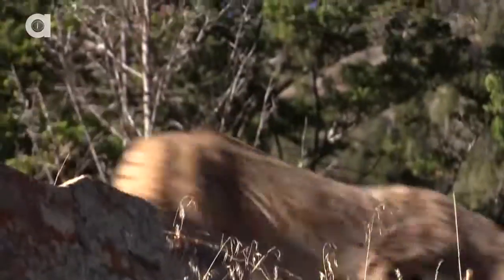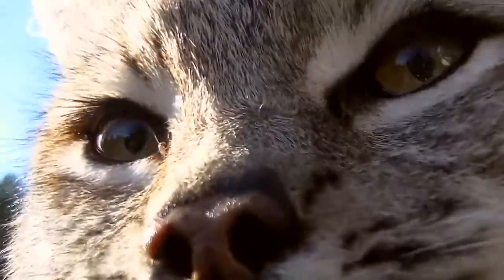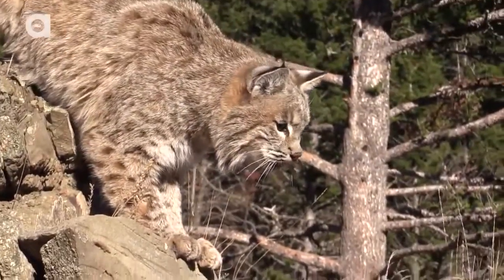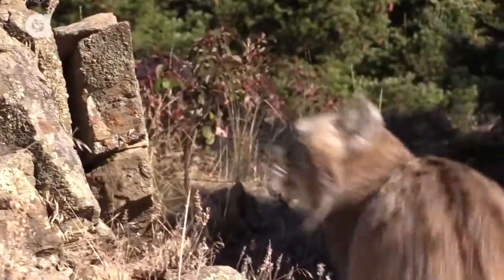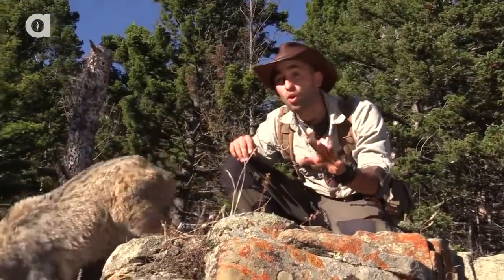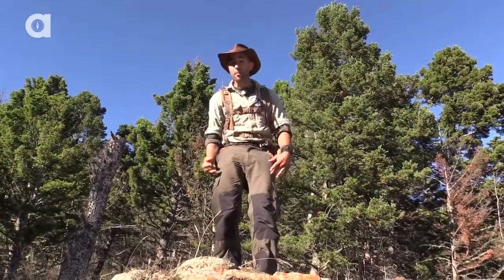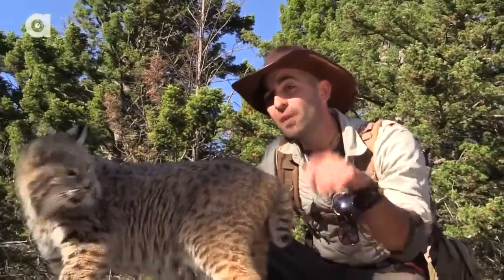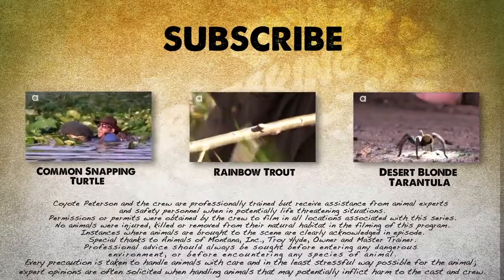The Bobcat is One Spring Loaded Predator!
Breaking Trail has seen its fair share of quick creatures before...rattlesnakes, giant centipedes, pine martens...but if you really want to see quick, and spring loaded, you aren't going to want to miss this encounter with the Bobcat!

This particular cat, appropriately named Bob, has been raised in captivity and is an educational ambassador for his species. Getting up close to one of these elusive felines in the wild would be next to impossible but luckily Coyote was able to meet up with Bob to give you a good look at some of this predators most amazing features.  Only one problem though...how do you get a playful cat to stay still long enough to film it!?